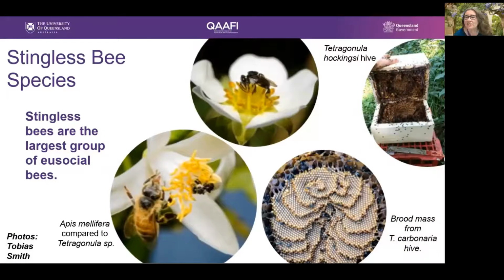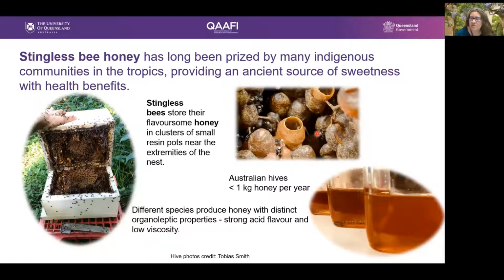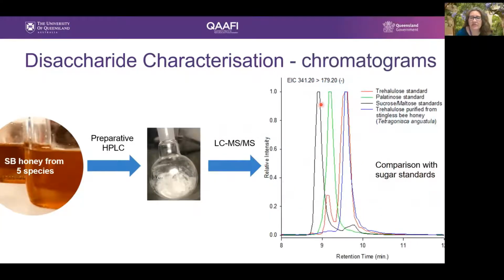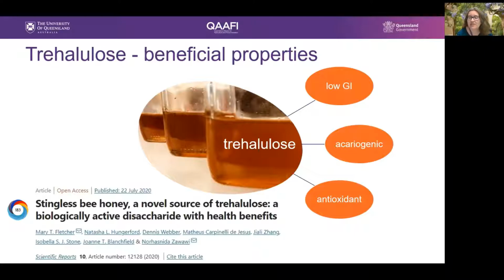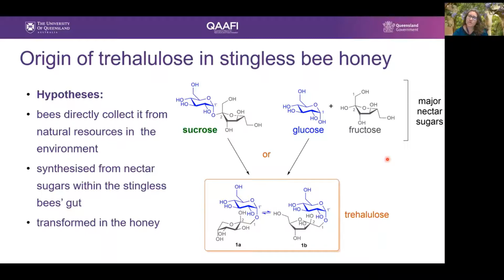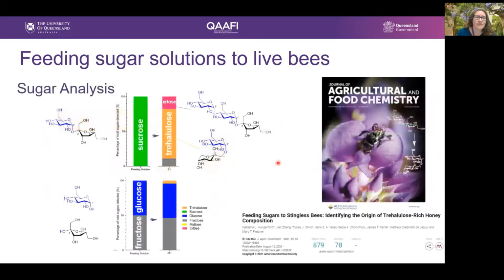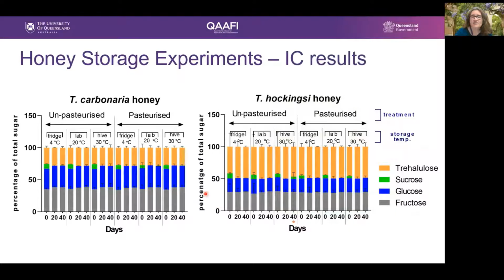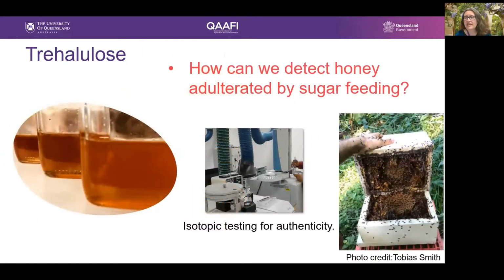Dr Natasha Hungerford, on stingless Australian Native Bee Honey.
Dr Natasha Hungerford is a Research Fellow in the Natural Toxins group, in the Centre for Animal Science, within the Queensland Alliance for Agricultural and Food Innovation (QAAFI) at the University or Queensland, and is based at the Health and Food Sciences Precinct in Brisbane, Australia. Dr Hungerford gave this paper at the Australian Apitherapy Conference on November 26, 2021.